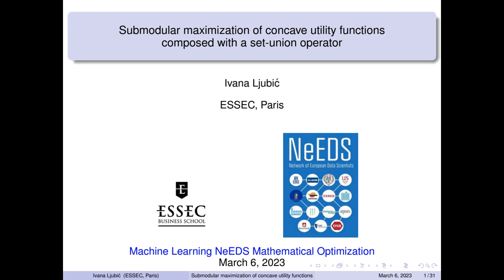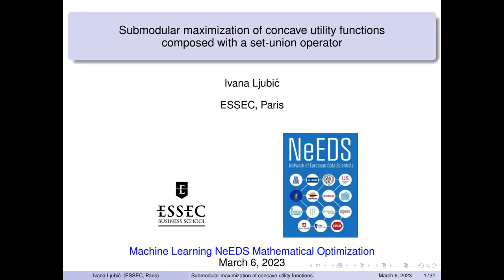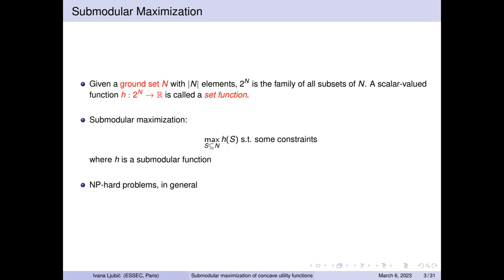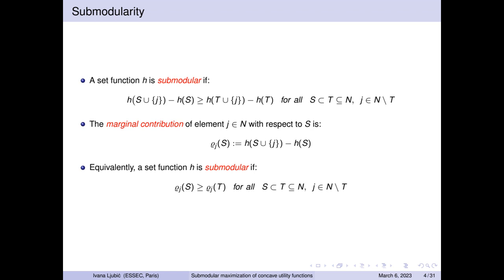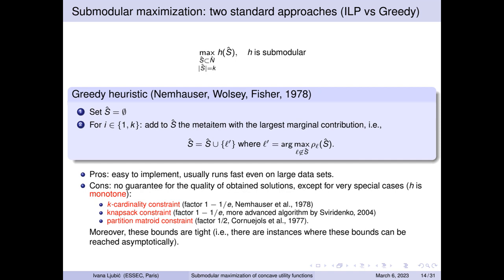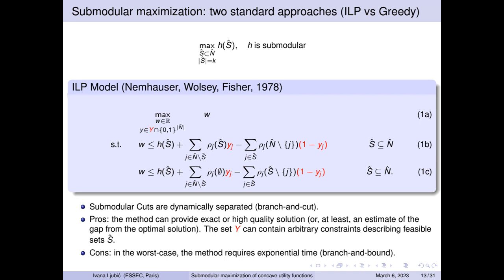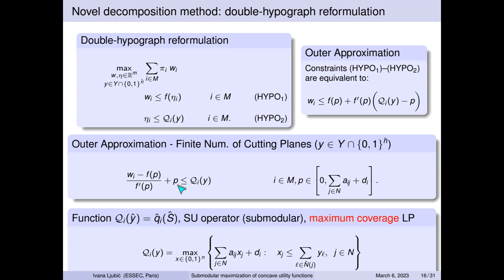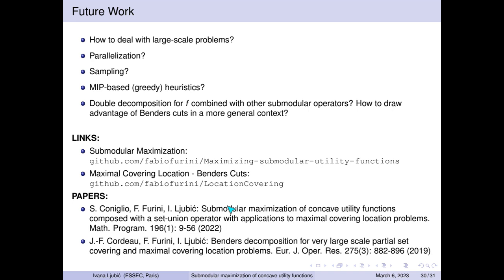Machine Learning NeEDS Mathematical Optimization with Prof Ivana Ljubic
Abstract: Many important applications in machine learning deal with submodular maximization. Indeed, finding a subset of data points to train neural networks, determining which data points to label to train a classifier, identifying the most influential nodes in a social network, or generating a representative set of diverse recommendations, are some examples of problems that can be solved using techniques of submodular maximization.

In this talk we focus on a family of discrete optimization problems asking for the maximization of the expected value of a concave, strictly increasing, and differentiable function composed with a set-union operator. The expected value is computed with respect to a set of coefficients taking values from a discrete set of scenarios. The function models the utility function of the decision maker, while the set-union operator models a covering relationship between two ground sets, a set of items and a set of metaitems. The goal is to find a subset of metaitems (satisfying certain budget constraints) that maximizes the total utility corresponding to the items it covers. It has applications to, among others, maximal covering location, and influence maximization problems.

The problem can be modeled as a mixed integer nonlinear program (MINLP) involving binary decision variables associated with the items and metaitems. We propose a double-hypograph decomposition which allows for projecting out the variables associated with the items by separately exploiting the structural properties of the utility function and of the set-union operator. Thanks to it, the utility function is linearized via an exact outer-approximation technique, whereas the set-union operator is linearized in two ways: either (i) via a reformulation based on submodular cuts, or (ii) via a Benders decomposition. We analyze from a theoretical perspective the strength of the inequalities of the resulting reformulations, and embed them into two branch-and-cut algorithms. The computational results reveal that, on our testbed of instances, the method based on combining an outer approximation with Benders cuts significantly outperforms the other alternatives.

The talk is based on the article:

Coniglio, F. Furini, I. Ljubic. Submodular maximization of concave utility functions composed with a set-union operator with applications to maximal covering location problems. Mathematical Programming, 196(1), 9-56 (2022), 2022